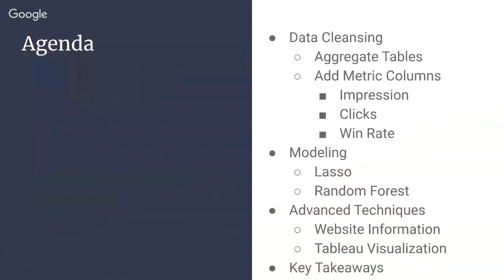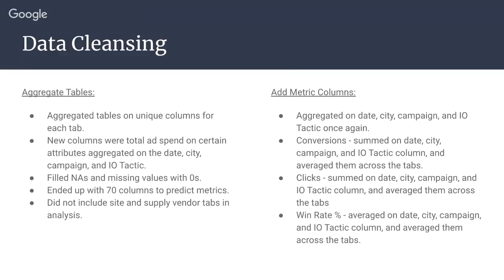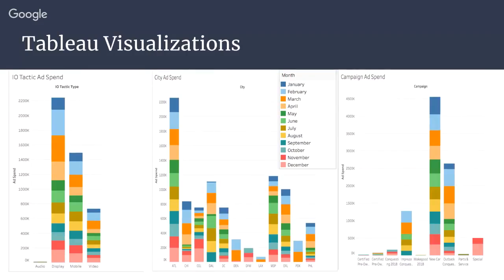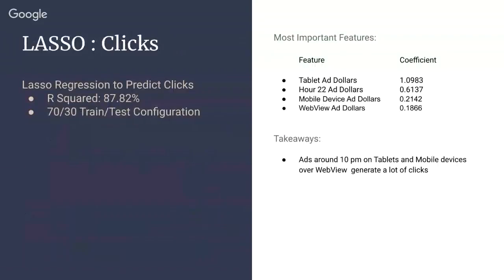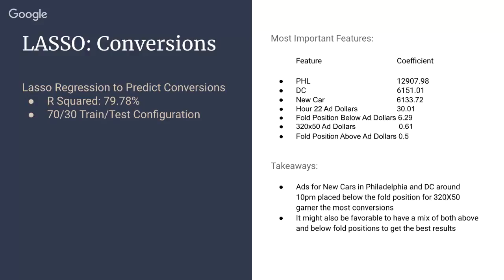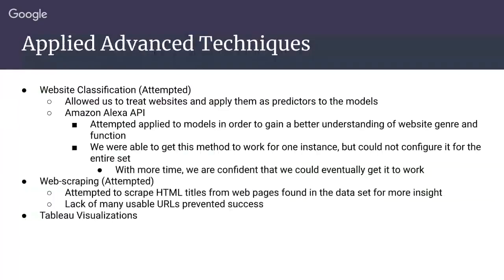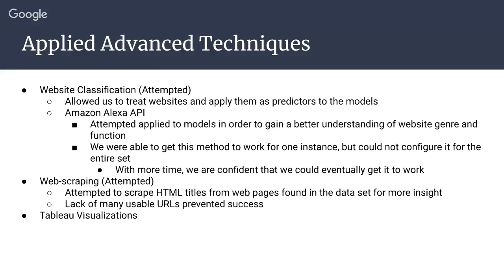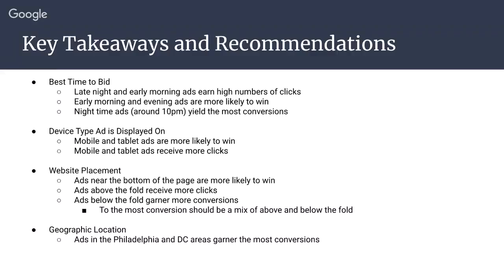Advanced Statistics in Advertising - Final Presentation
ATL Group